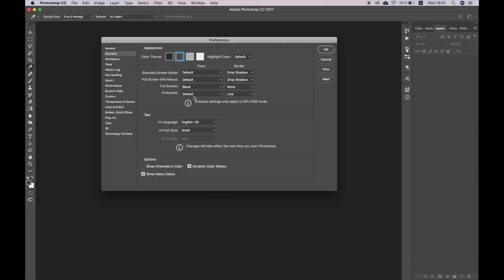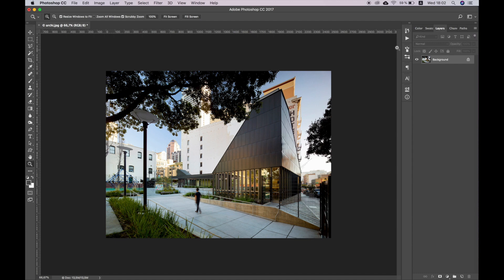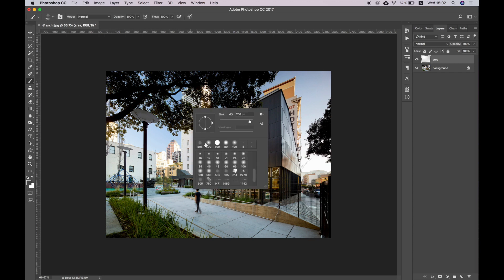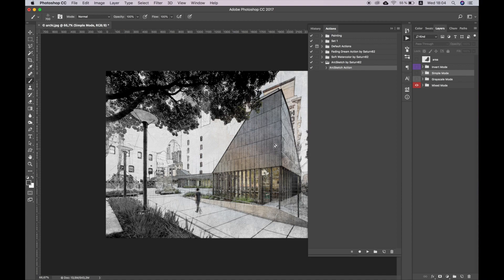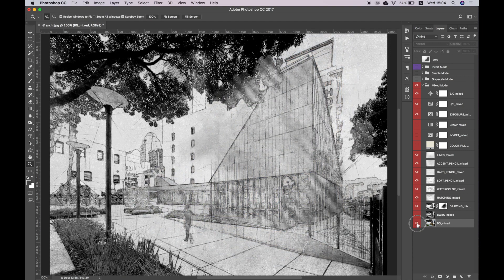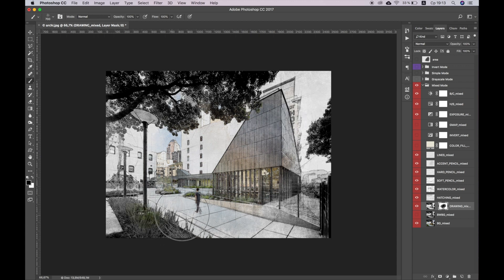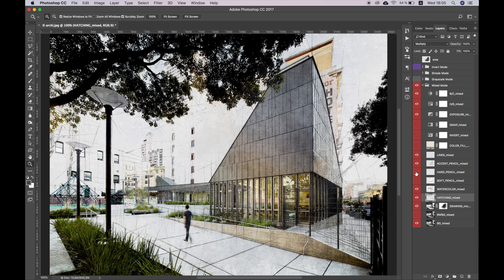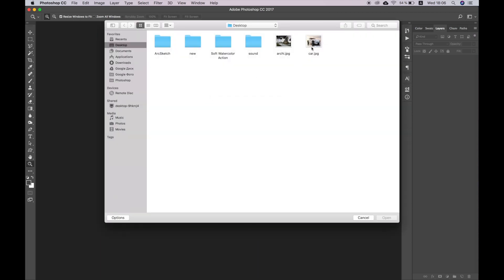Architectural Sketch Photoshop Effect Tutorial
Hi everyone! In this videotutorial I'll show you how to use ArcSketch Action in Photoshop to reach an architectural pencil sketch effect